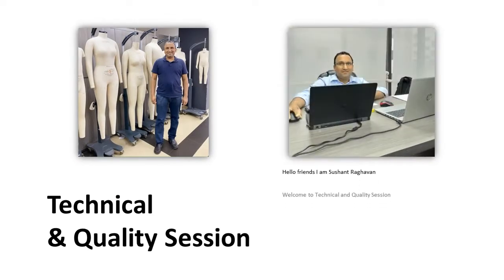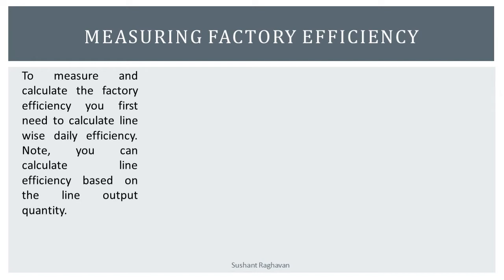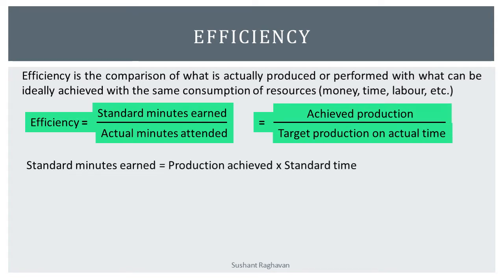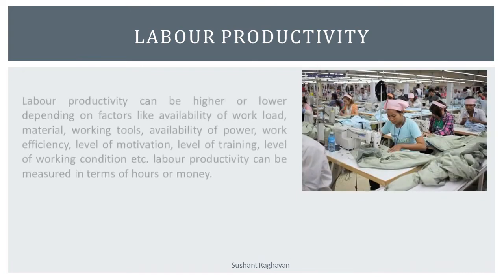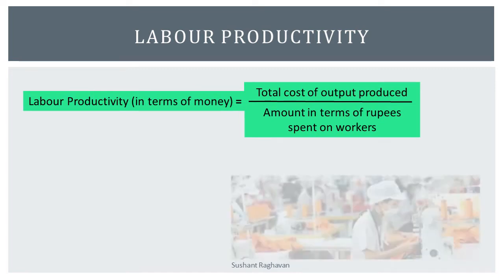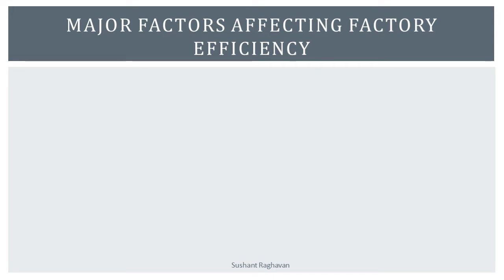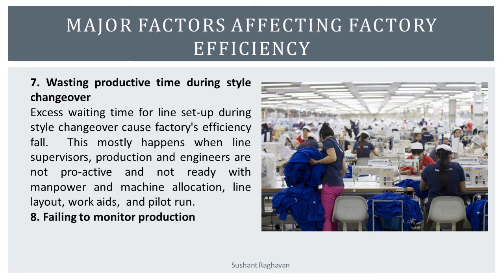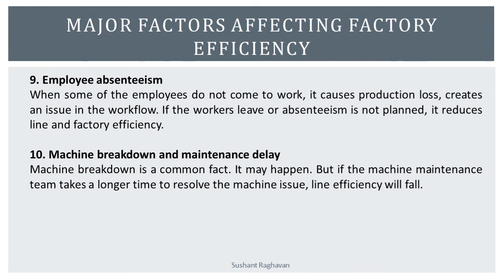MEASURING FACTORY EFFICIENCY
Measuring Factory Efficiency in Apparel Industry. Major Factors Affecting Factory Efficiency. Efficiency Machine utilization Labour productivity key performance indicators.